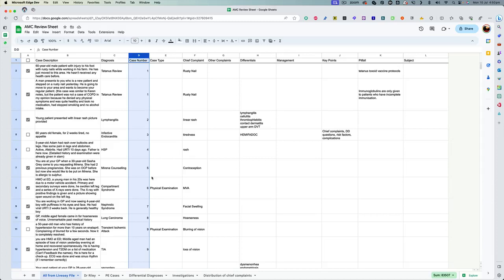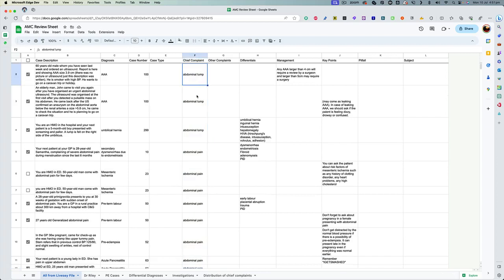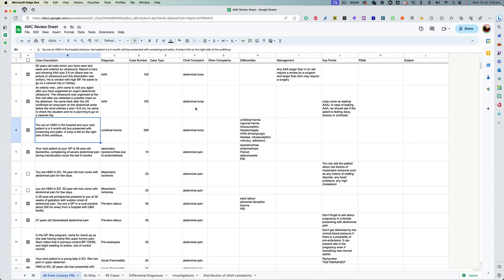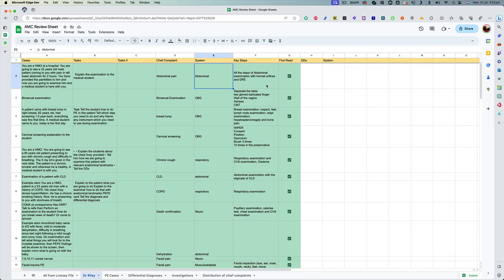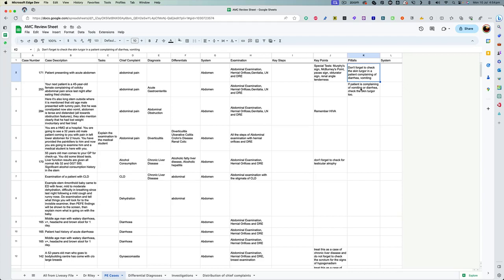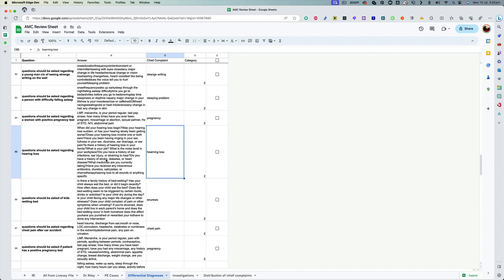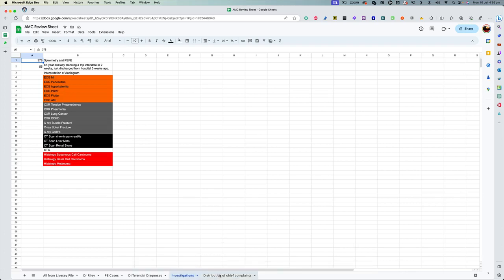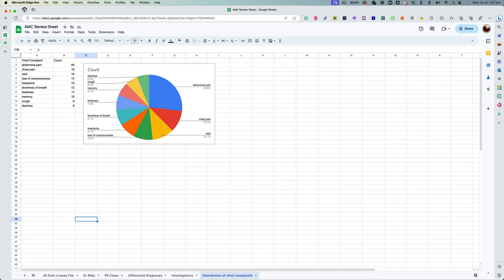AMC Clinical Exam Review Sheet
I used a google sheet to list all the cases asked in AMC clinical exam to use it as a comprehensive review material. I am sharing this material freely. Use the link below to access it and use is as you wish.